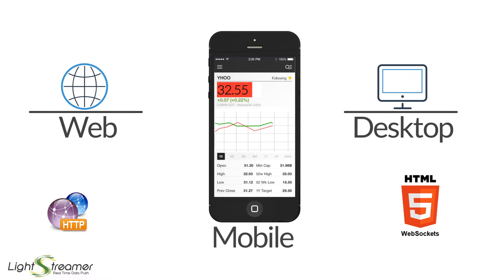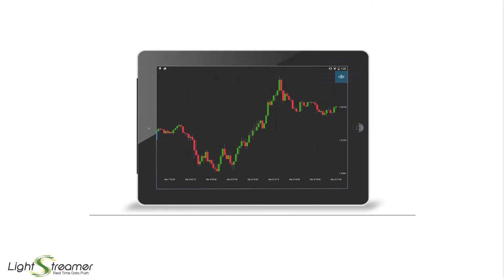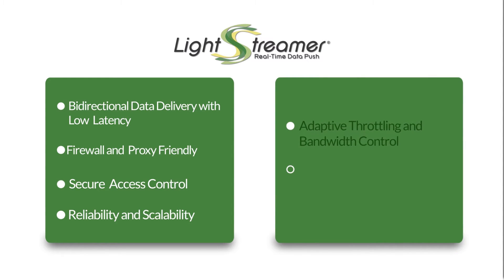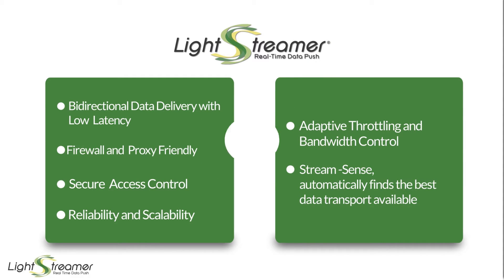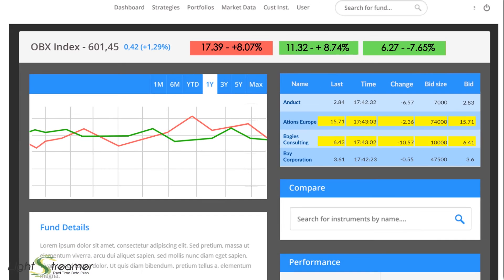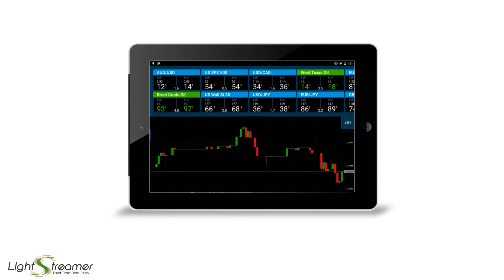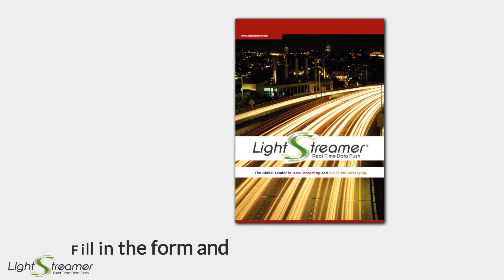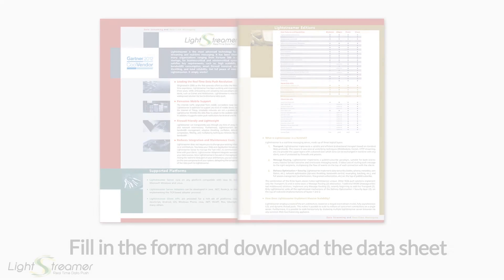Lightstreamer For Financial Trading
Lightstreamer is the leading streaming engine for Trading Platforms, Binary Options, FX, CFD, and Spread Betting.

Financial services that require web, mobile, and tablet-based real-time data distribution need to offer a high quality service, comparable to that of traditional solutions on the trading floor. They must provide similar features such as low latency, secure access control, reliability, and scalability, but with the lower cost point provided by Internet-based distribution.